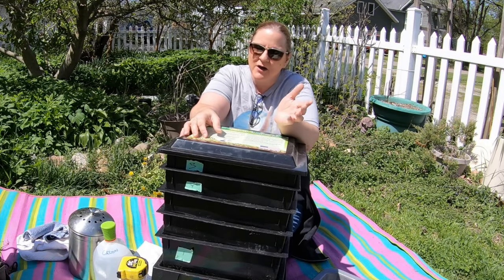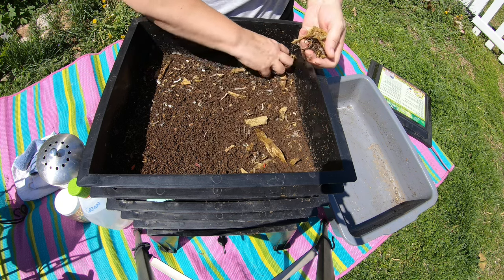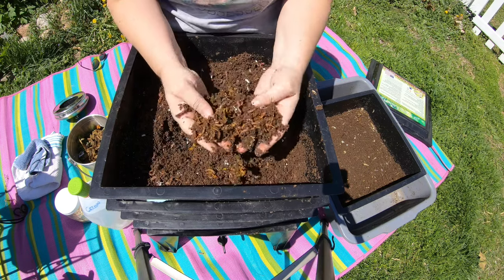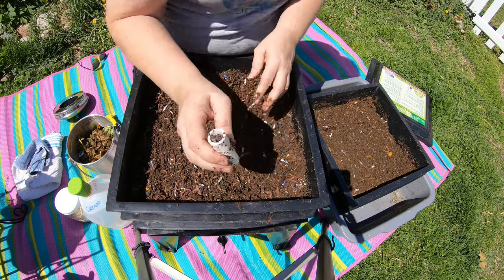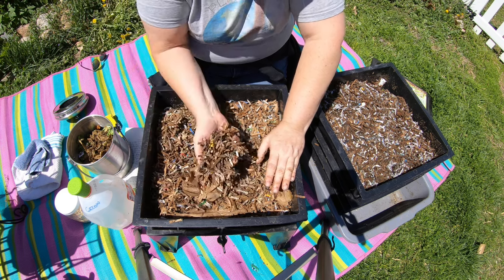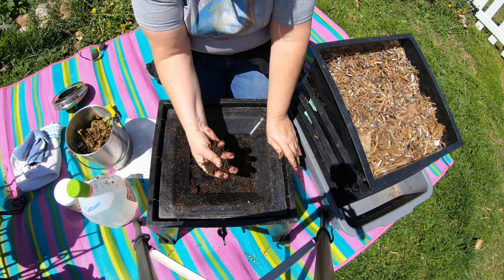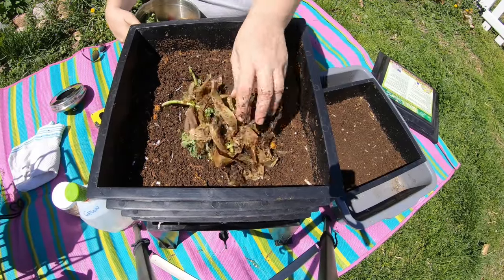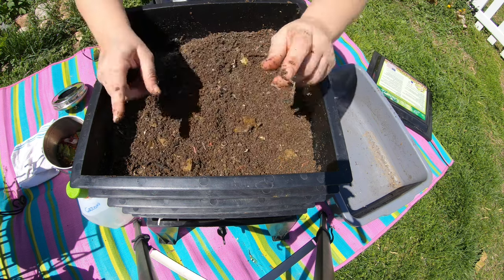This is THE bin you NEED for small spaces- Red Wigglers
Check in on my red wigglers in the worm factory 360.
Small Spaces -Clean Worm Tower- Red Wigglers

Extra worm factory trays
Computer Microscope I use
Coco coir I use
Reusable gallon zip lock bags
Down to Earth Organic Alfalfa Meal
Fish scale, Dr.meter Backlit LCD Display 110lb/50kg
Tetra 16172 Aqua Safe Fish Tank Water Conditioner
BLACK+DECKER Coffee Grinder
pH meter TDS meter compo pack
Mesh bags to make worm tea
Organic Kelp Fertilizer
Liquid Kelp
Unsulfured Black Strap molasses
Utility Tub - 26" X 20"
Aurora 18 sheet shredder
Bon Tool 11-407 Utility Tub - 26" X 20"
Worm Farmers Handbook Book
Worms Eat My Garbage Book
Vermiculture and Technology Book
Worm Farm Revolution
Uncle Jims European Night Crawlers